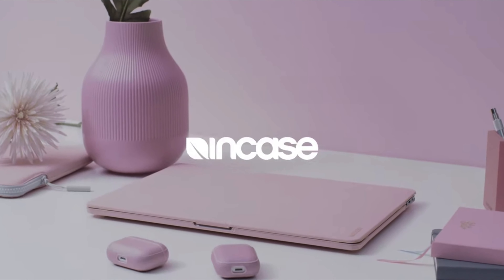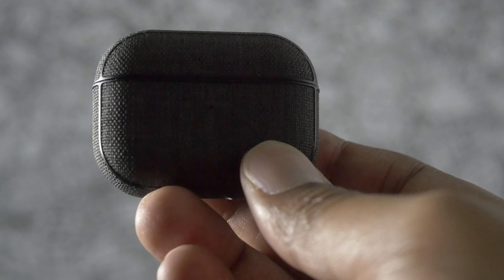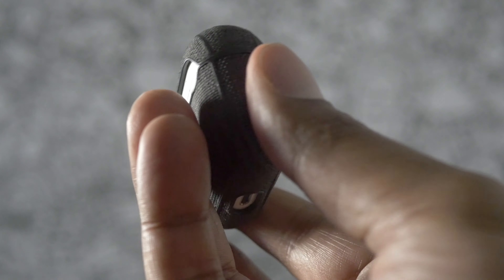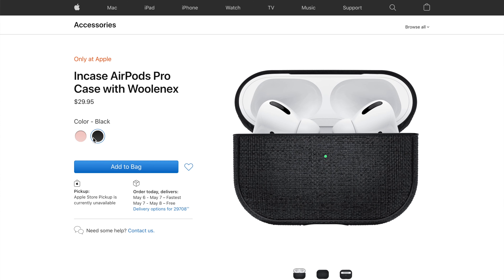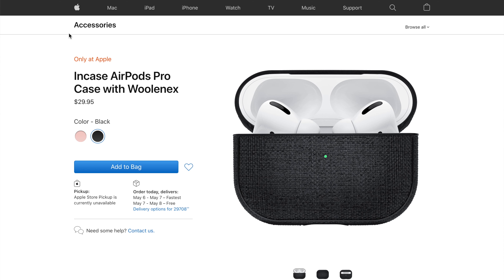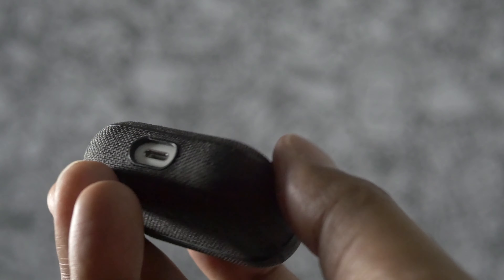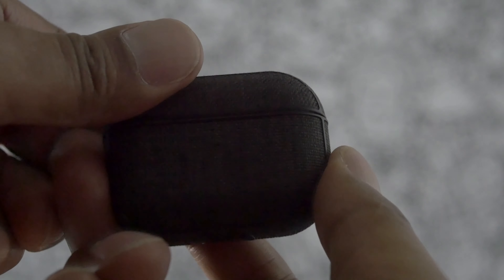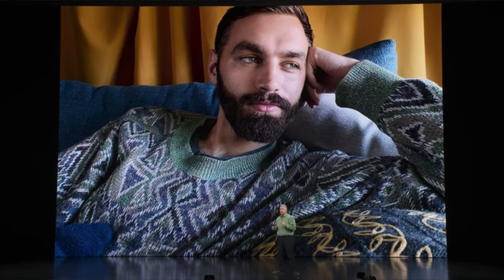Breaking the Mold: Effective Protection for AirPods Pro from Incase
This video is about woolnexcase